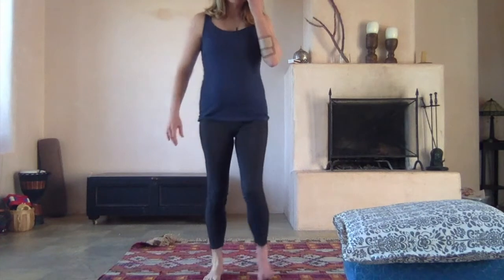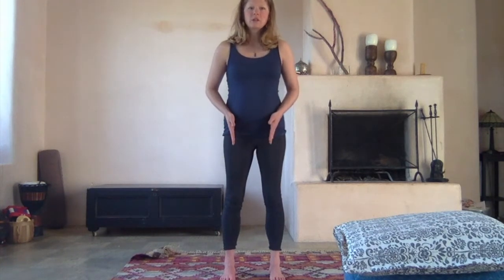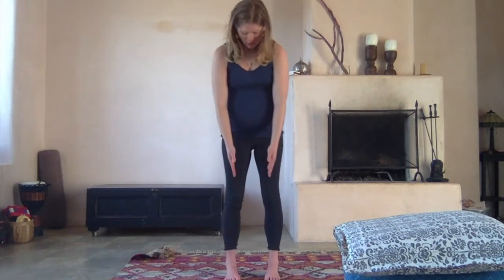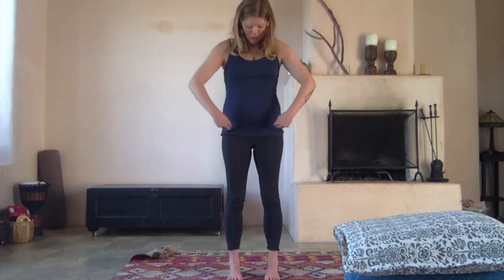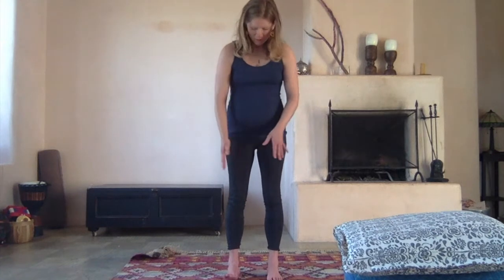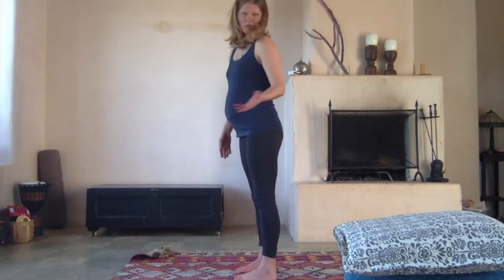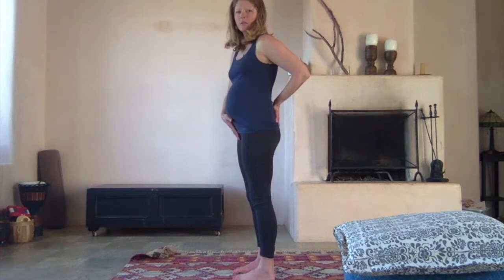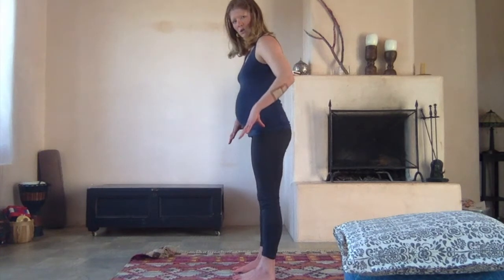Pelvic floor problems? Try these essential movements.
Sneeze pee? Incontinence? Lack of orgasm? Prolapse? In this video, I offer powerful essential movements to help you address the problems you’re having with the functions in your pelvis.

Download my FREE Sacred Body Planner to start rewriting your relationship with your pelvis today